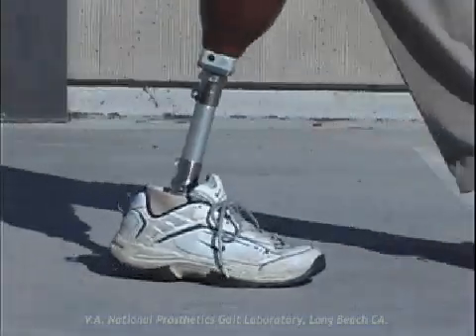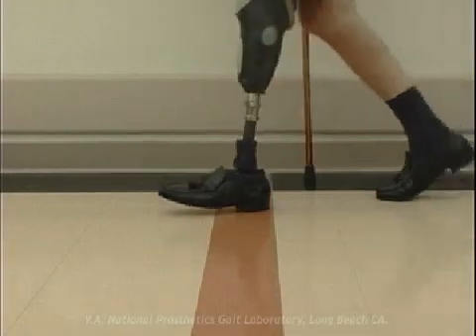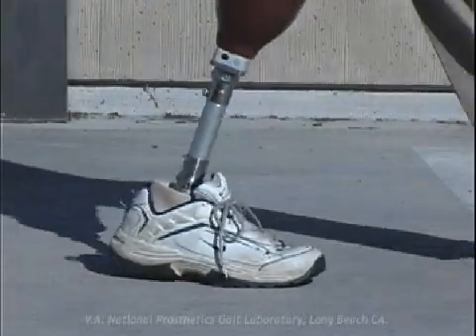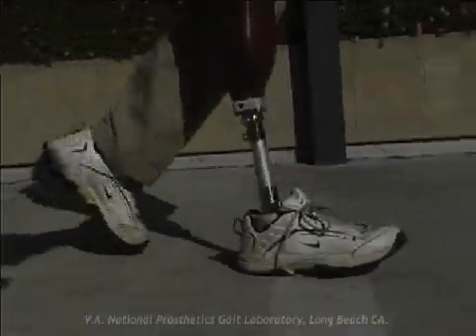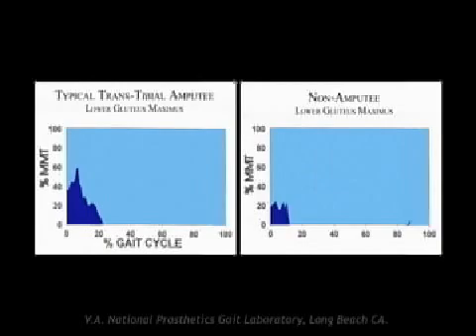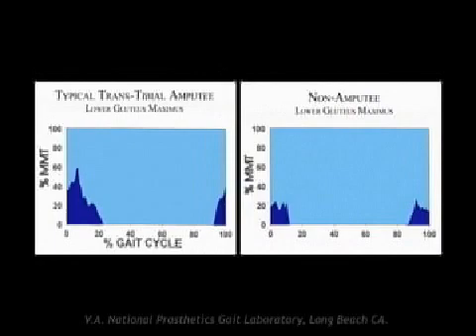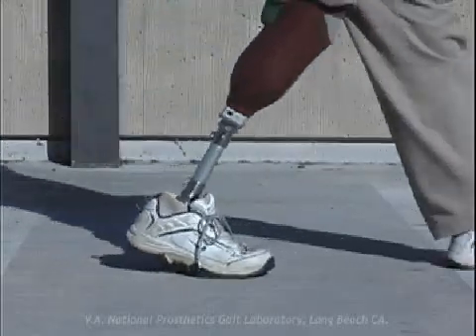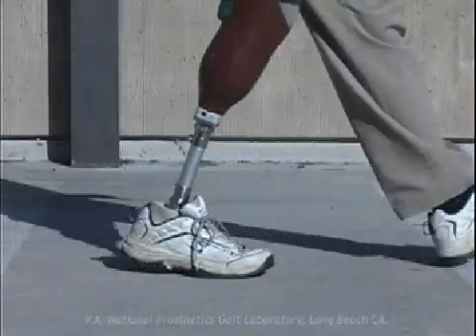Excessive Heel Compression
This video shows the effects of excessive heel compression on an individual's gait.